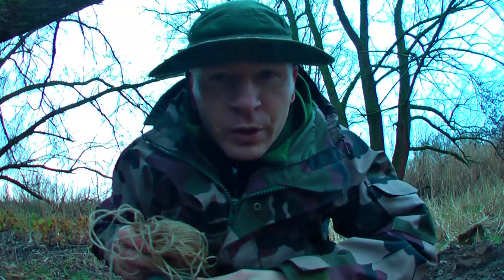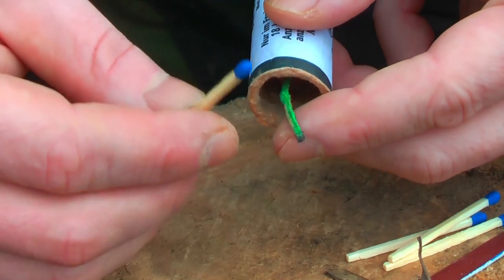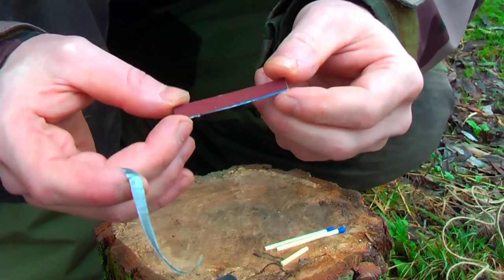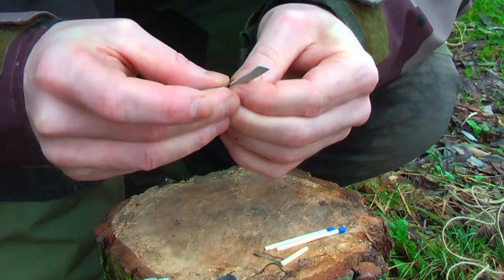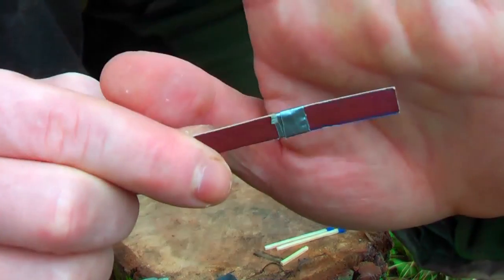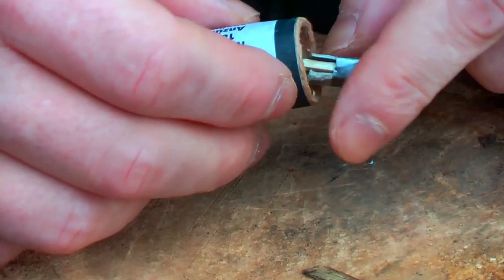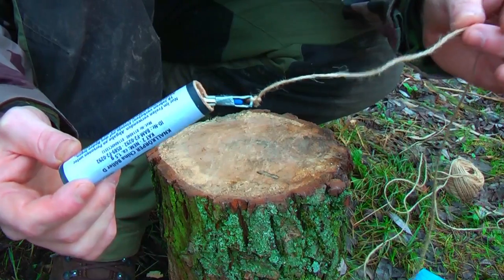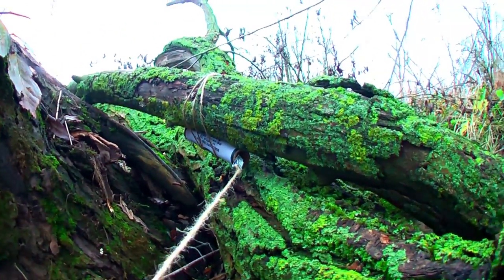How to do a IED booby trap camp security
How to do a IED booby trap camp security presented from "how to survive"